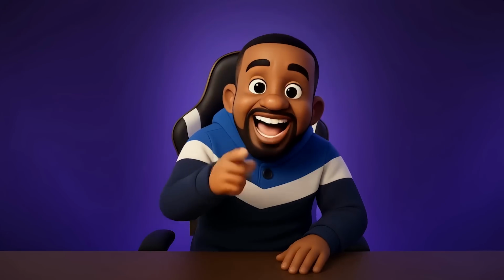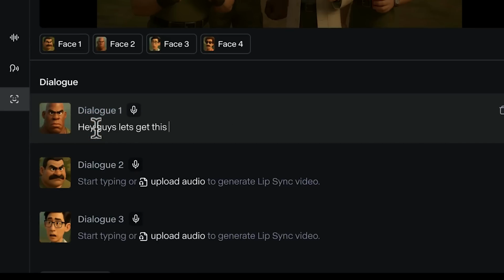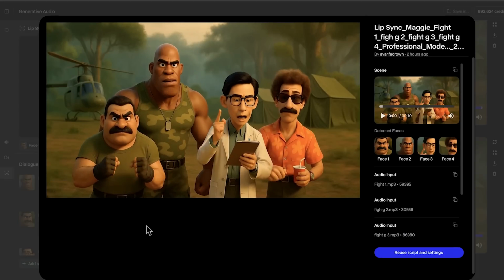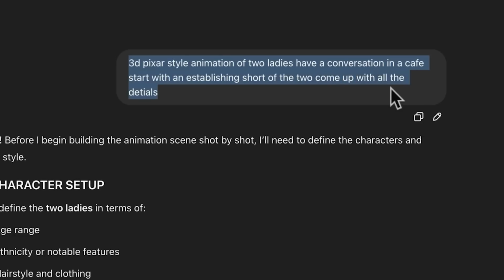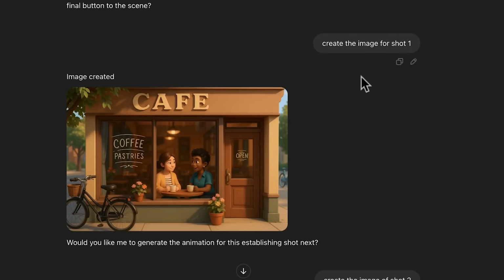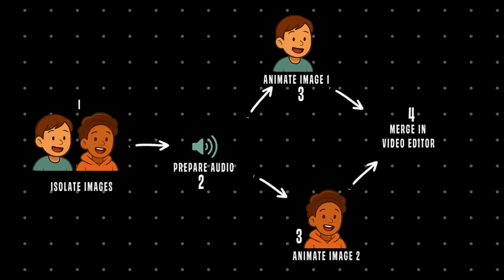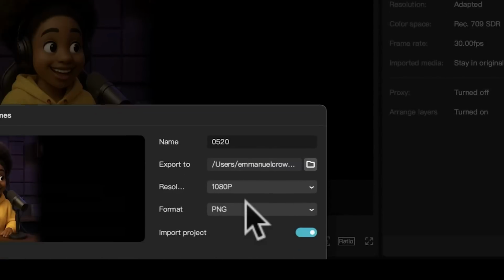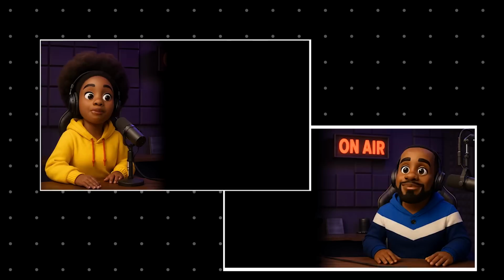How to Lip Sync Multiple ChatGPT Characters in One Scene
Tools used
Voicer Over

This tutorial walks you through three different tricks and methods you can use to lip sync multiple characters in one scene.